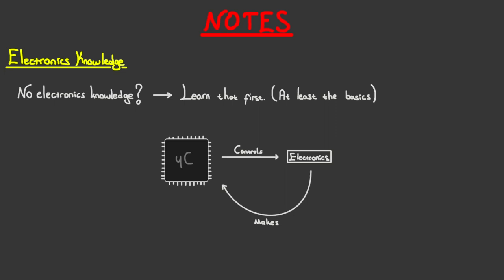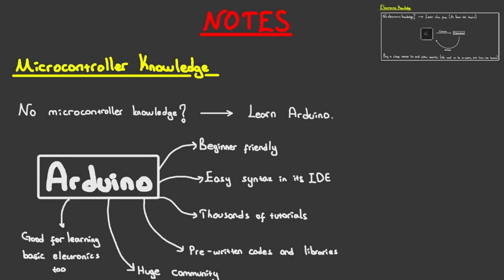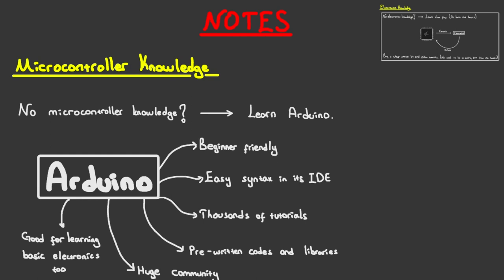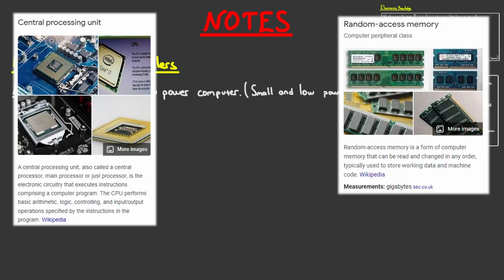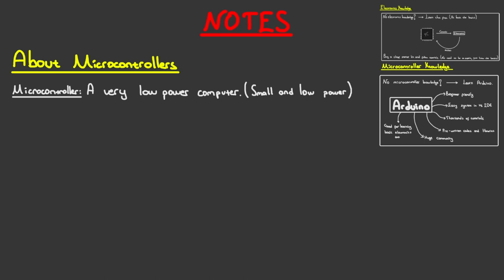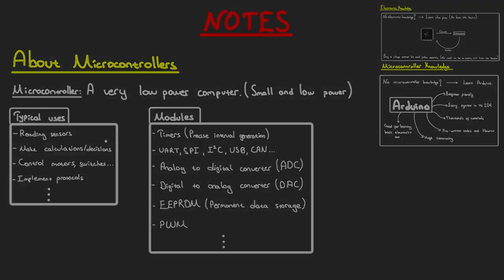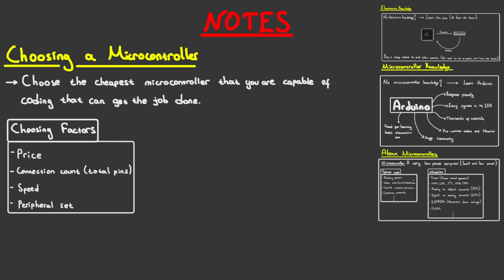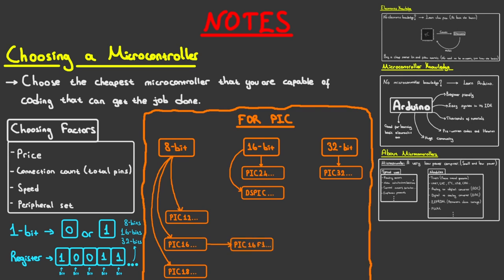pic microcontroller embedded system c programming -03